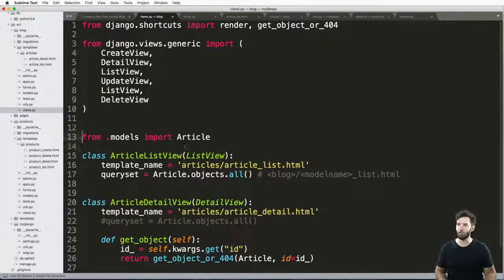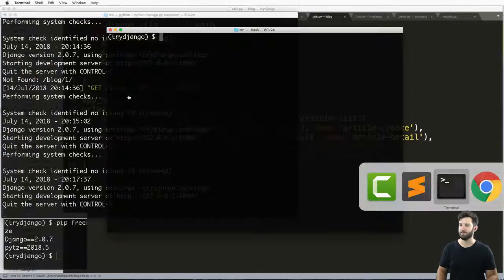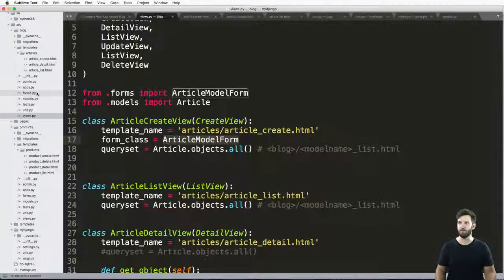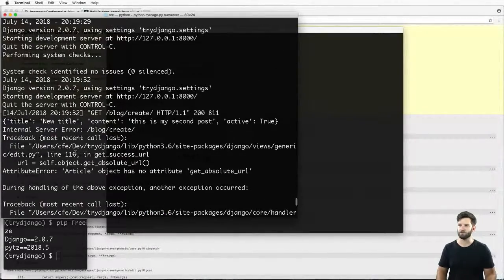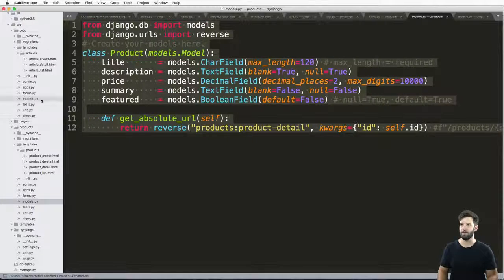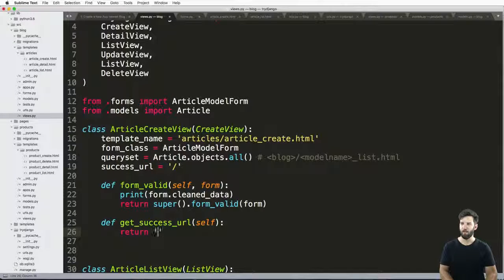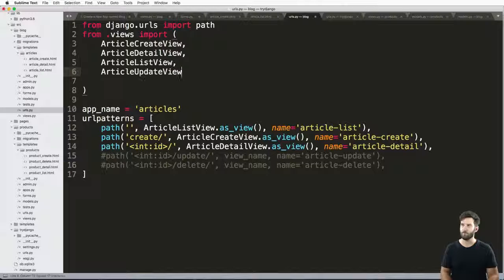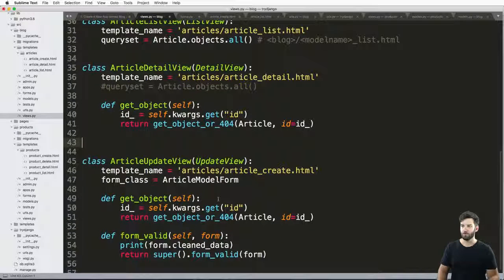Try DJANGO Tutorial - 38 - Class Based Views - CreateView and UpdateView 2019